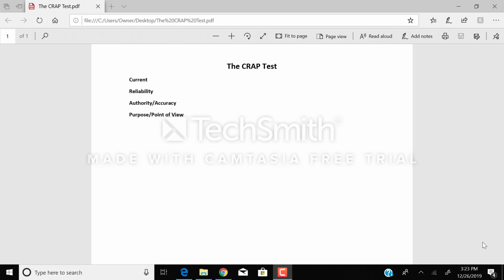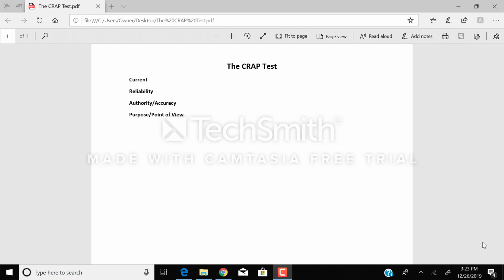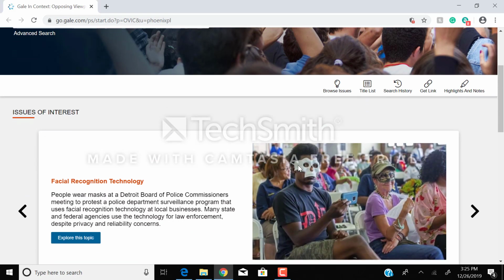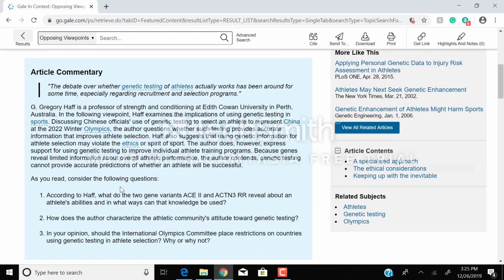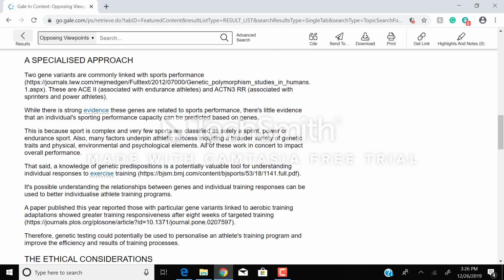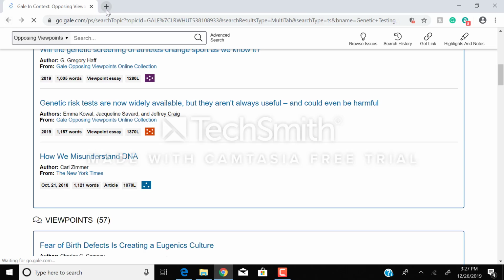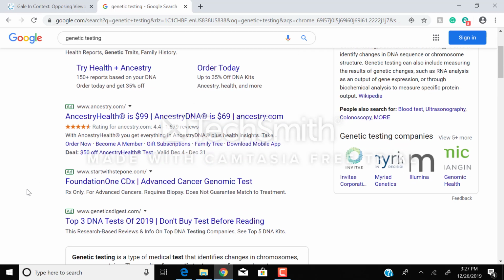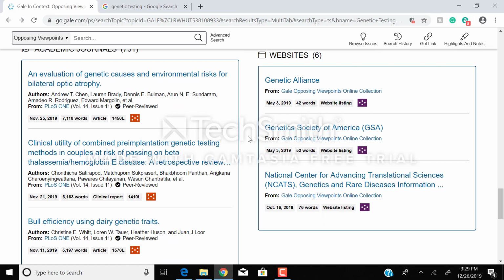How to Evaluate Sources